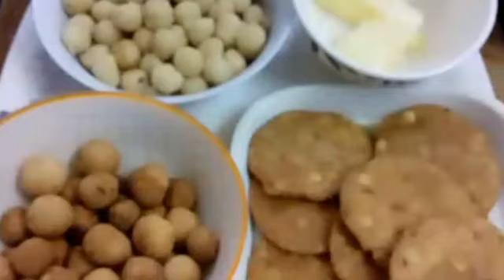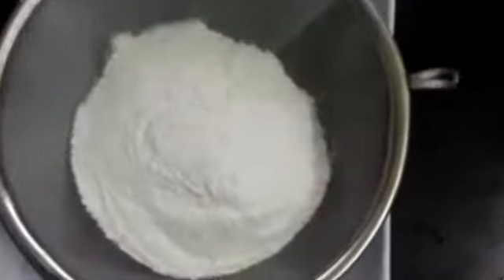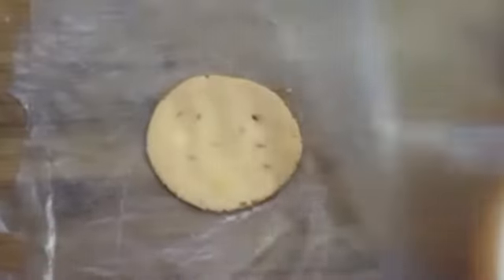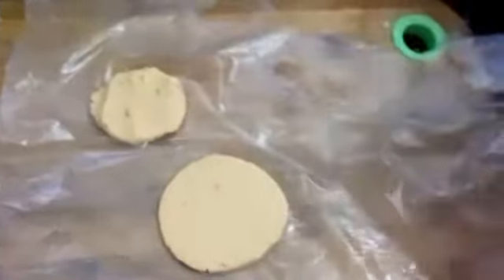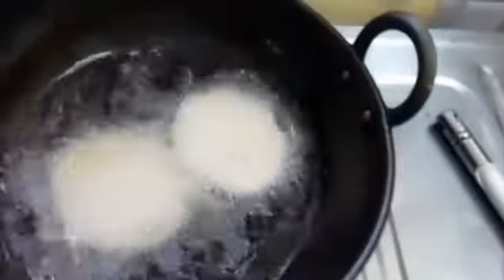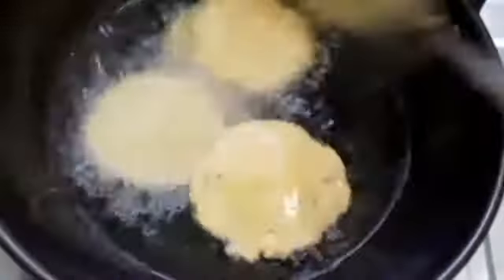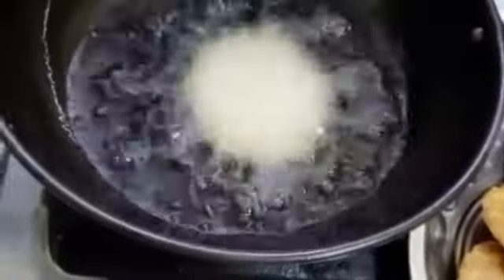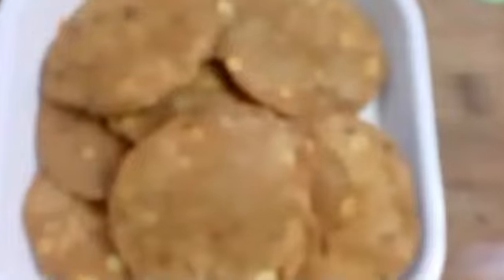Krishna jayanthi Special Tattai Recipe